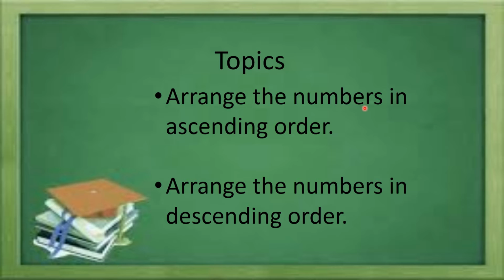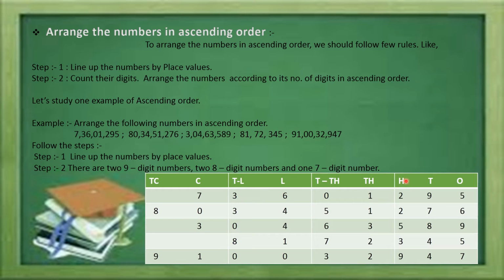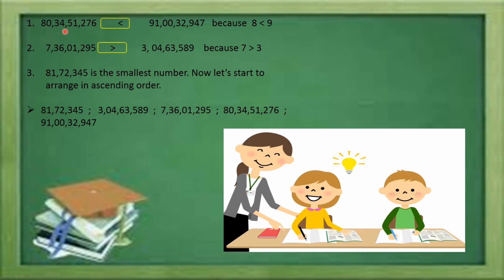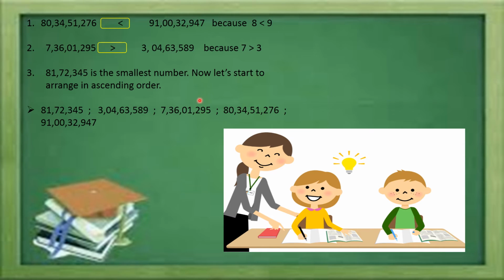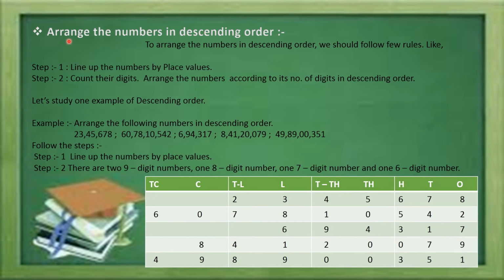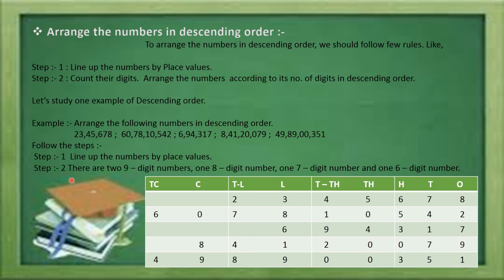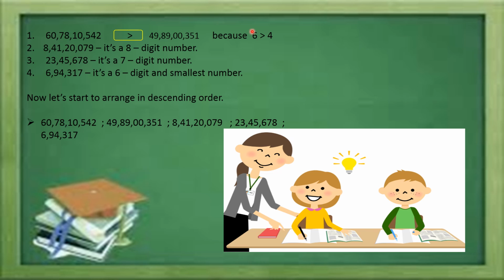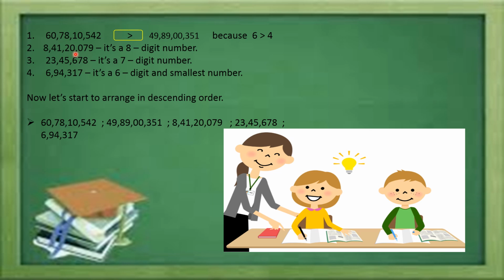Ch-1 Our national Fruit Mango - Explanation Part-3